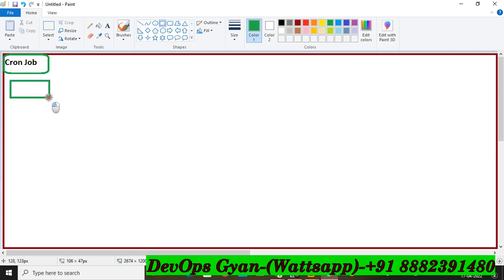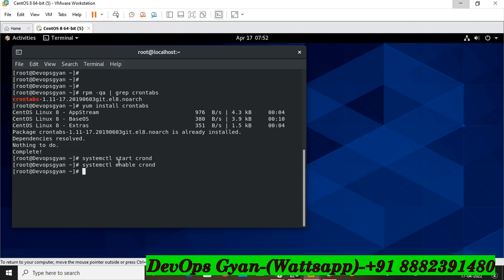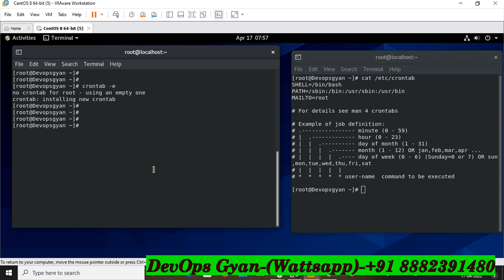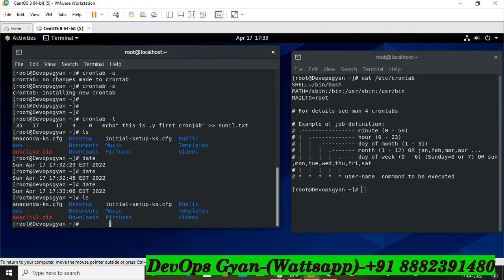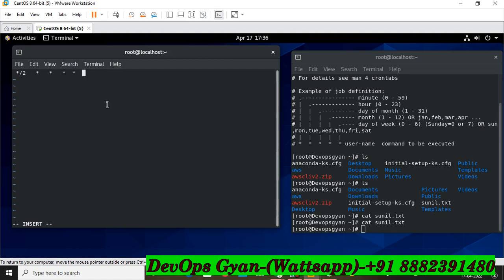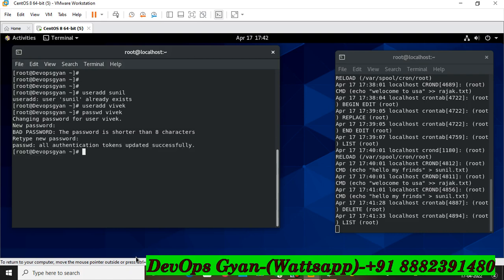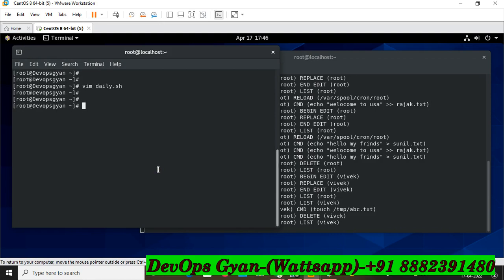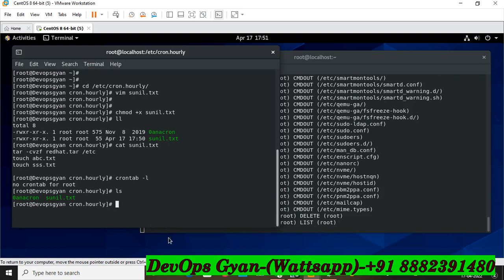HOW TO WORK ON CRONTAB IN LINUX | AUTOMATE YOUR WORK USING CRONTAB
🌟 Unlock the power of automation with our latest video, "HOW TO WORK ON CRONTAB IN LINUX | AUTOMATE YOUR WORK USING CRONTAB"! 🚀 Dive into the world of Linux and discover how **crontab** can simplify your tasks and make scheduling easy and efficient! From setting up your first cron job to managing system backups and notifications, we’ve got you covered. 💻✨ Whether you're a seasoned pro or new to Linux, this step-by-step guide will enhance your productivity. Let’s automate your work today! ⏰🔧